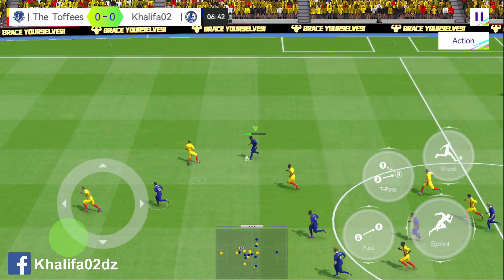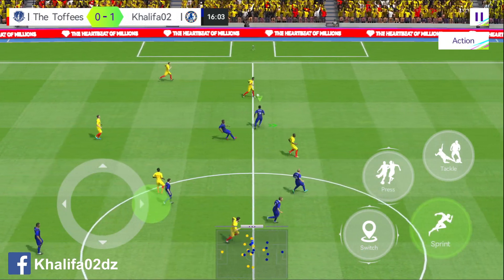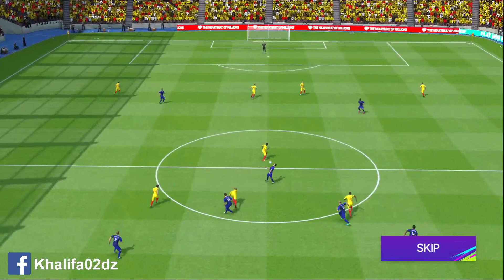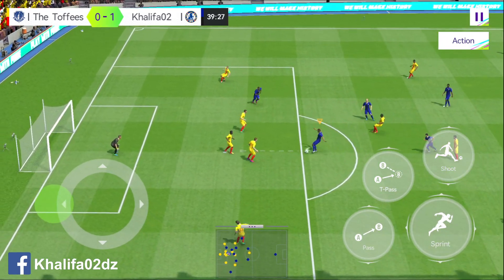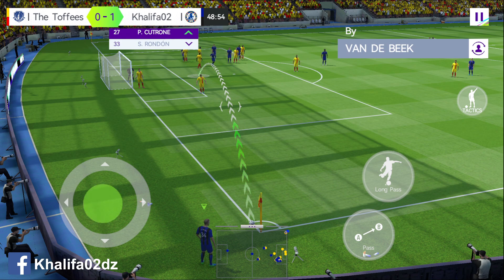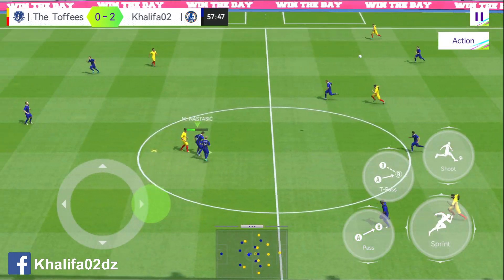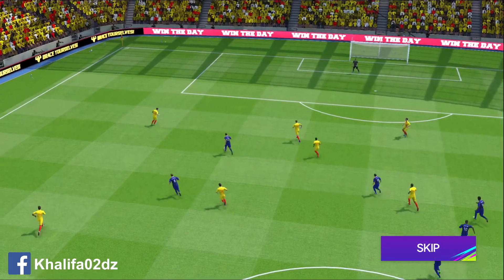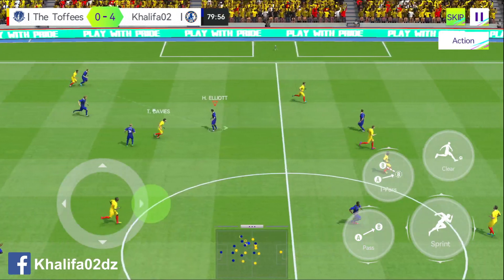Total Football 2023 - Gameplay Walkthrough (Android) Part 6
📌DESCRIPTION
Total Football offers you Magnificent 11v11 gaming experience and Diversity of game mode. Collect up to 60,000 FIFPro™ licensed players and Compete on a global scale. Don’t miss out!😃

⭐Key Features⭐